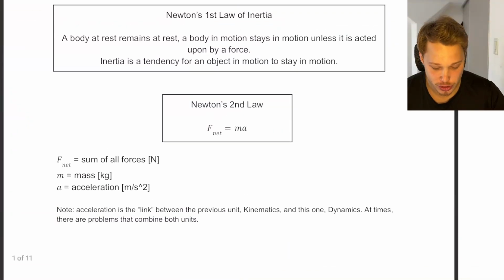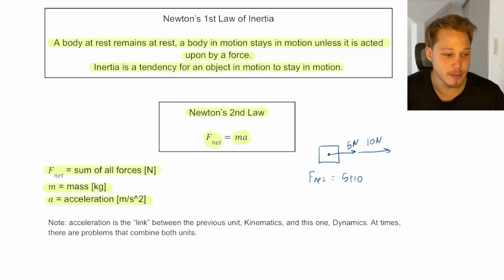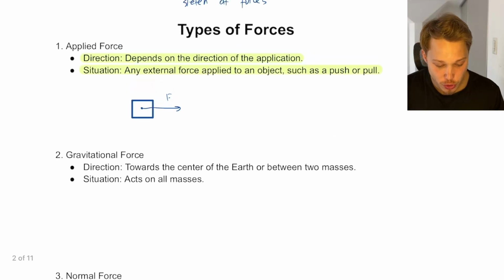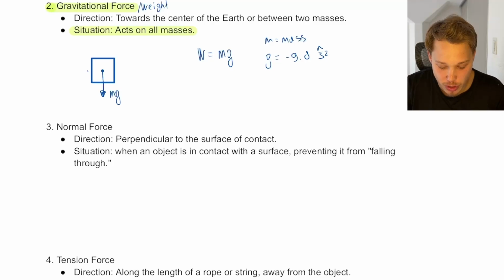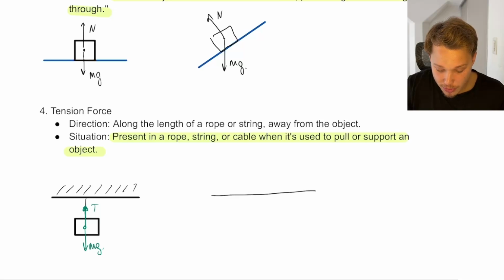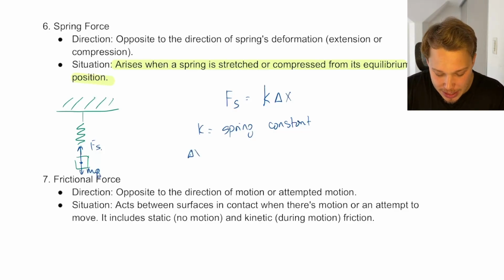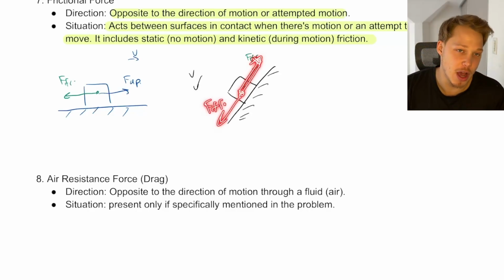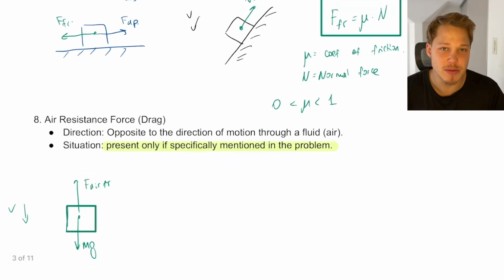Complete Guide to Forces and Free Body Diagrams